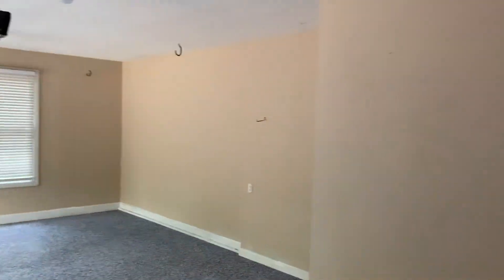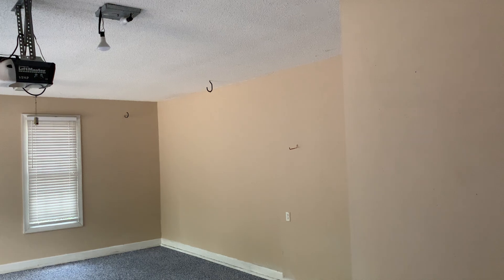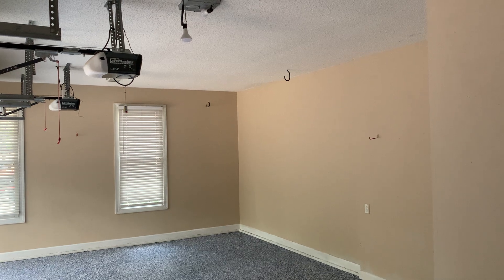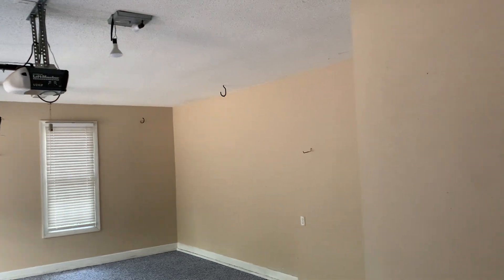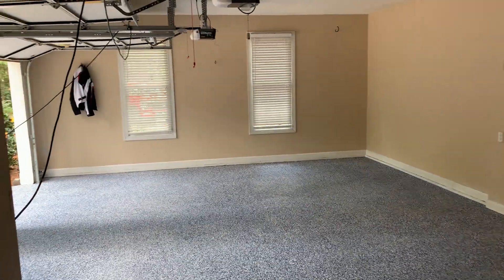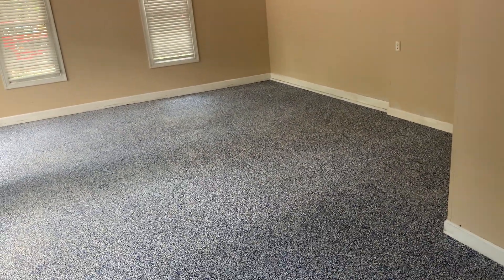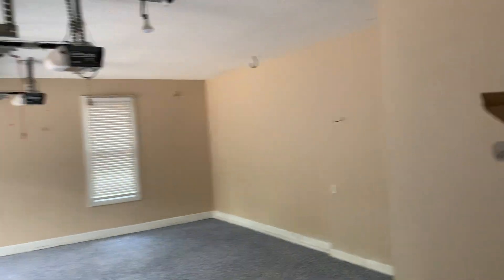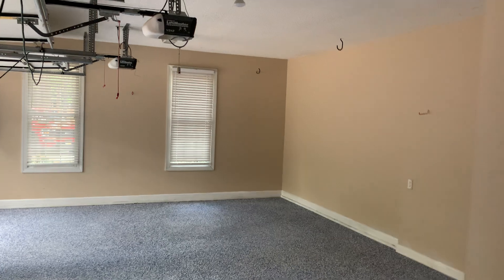TURNING THE GARAGE INTO AN APARTMENT Apoxy Resin Floors WallPainting